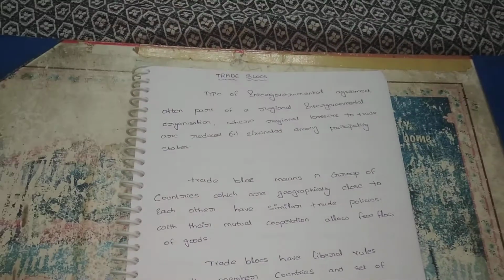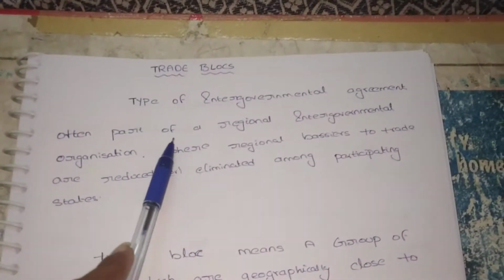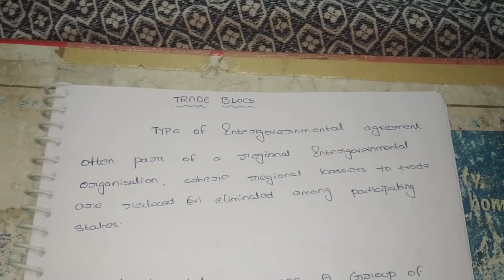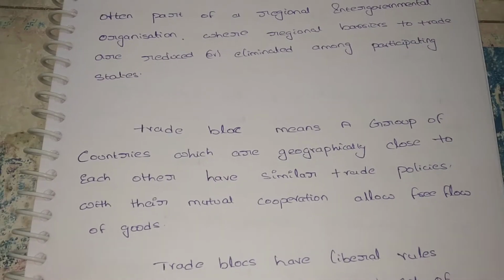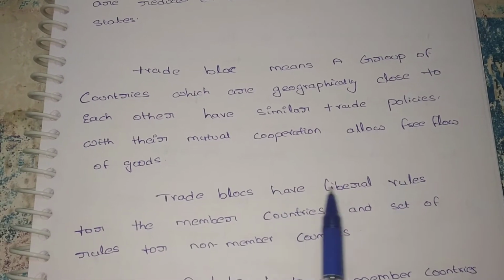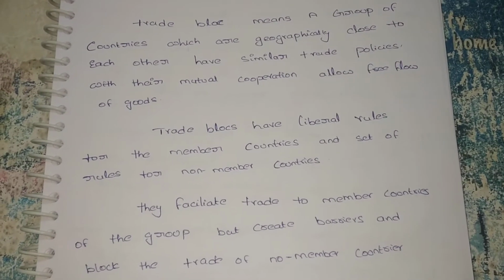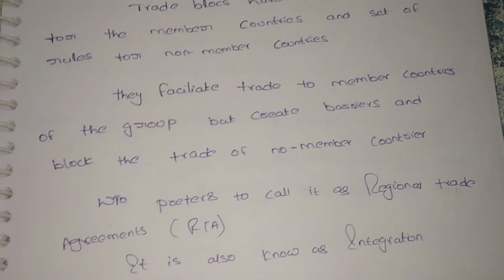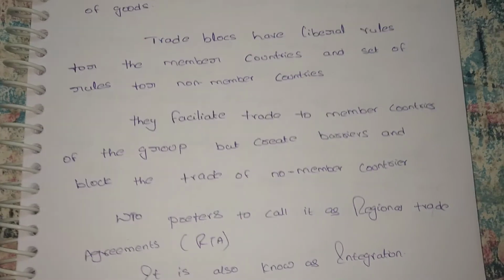Introduction to trade bloc(Foreign Trade)Bcom 1st year 1st sem Bhavana-25-1-2021